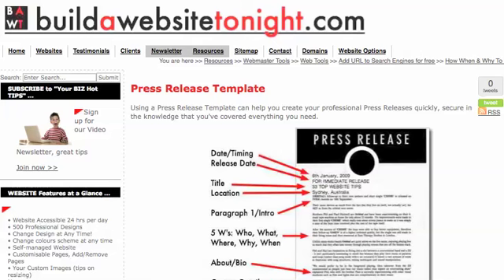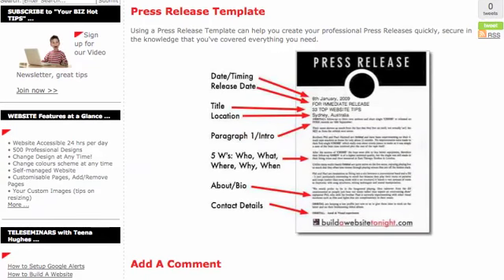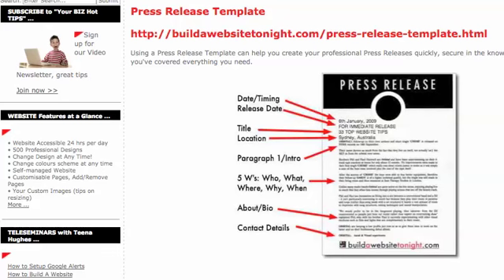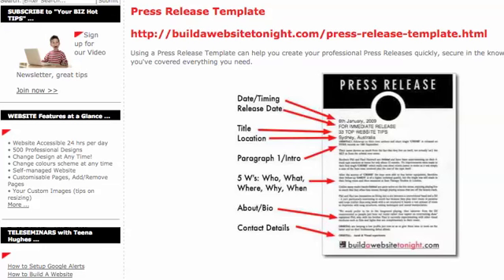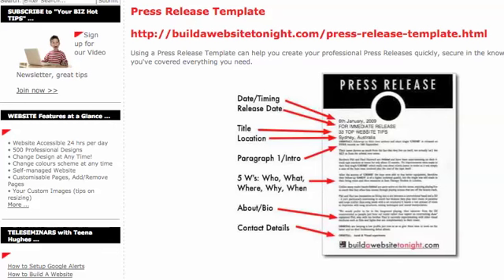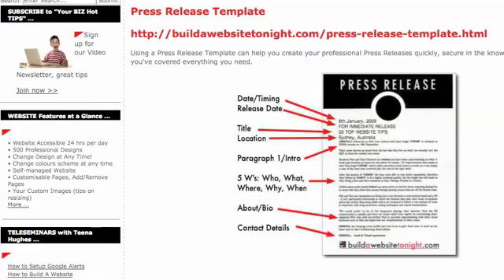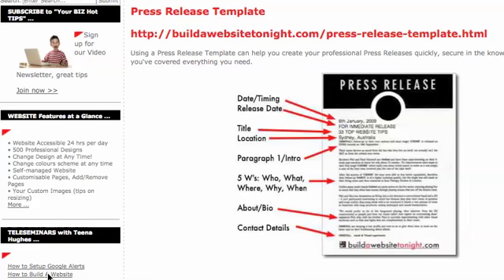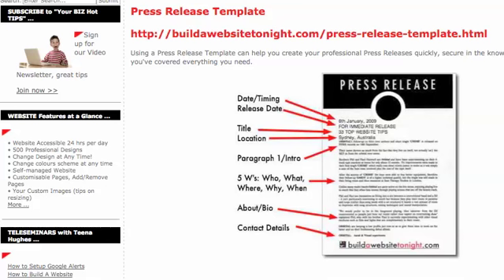How to Write a Press Release in 8 Steps, by Teena Hughes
- Teena Hughes shows you simple tips to write a press release, from the different types of dates, to the 5 W's - who, what, where, when & why, plus the Bio. Download the Template to create your own Press Release today - it's much easier than you thought.

Pop over to the website for other f-r-e-e information.

Transcript

In this quick video I want to explain a few quick tips about Press Releases. On the screen you can see my website BuildAWebsiteTonight.com/press-release-template.html you can see that I have different information highlighted by the arrows. These are tips for what you need.

1 -- Firstly "Date/Timing" - the date of the Press Release.

2 -- Release Date - this can be immediate release or a date in the future.

3 -- Title -- put a catchy title with KEYWORDS at the start.

4 -- Location - if your Press Release is for a launch in another city, make sure to write that.

5 -- Paragraph #1 (the Intro) - this is extremely important, you want to grab people's attention.

Ask: is this newsworthy? will someone find this really interesting?

6 -- 5 W's - Who, What, Where, Why, When - I like to write one sentence about each of the 5 W's.

Don't make it sound like a product brochure, turn it into a "story", or use a question from your site, a short interesting story about how you SOLVED A PROBLEM.

7 -- About / Bio - this is about you and your business, how can you be contacted?

That's it from me,
Teena Hughes of

end Transcript

Do I really need a website??

If you'd like to get tips on websites and the internet, sign up for Teena's YOUR BIZ HOT TIPS Video Newsletter:

Hope this helped you out in some small way - enjoy!